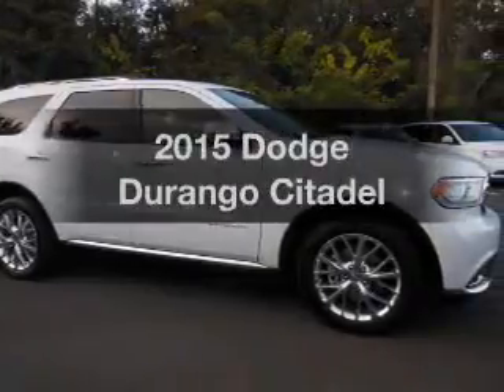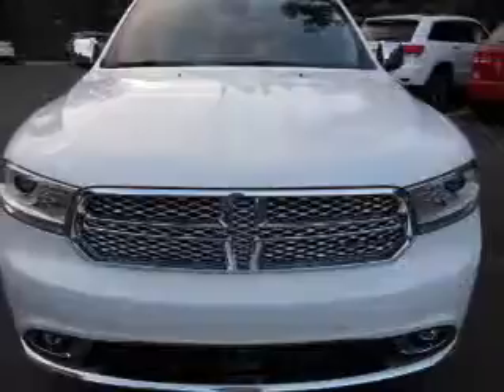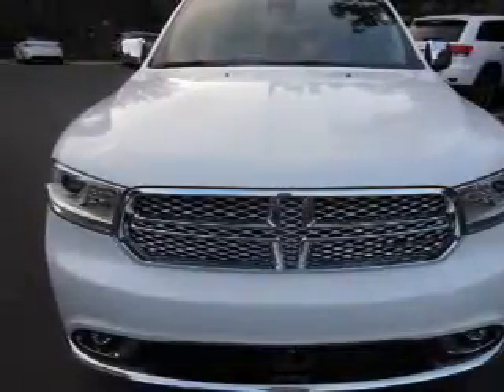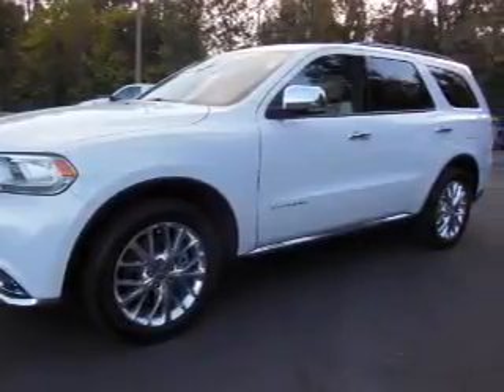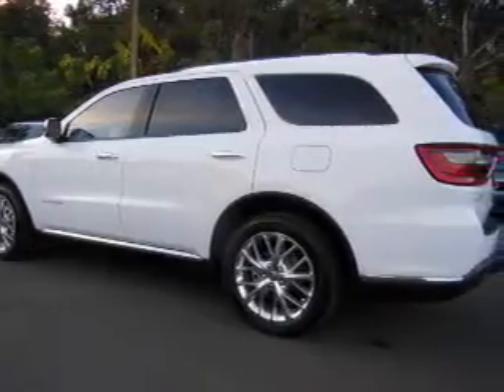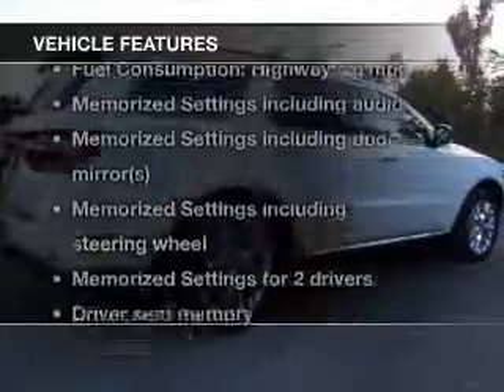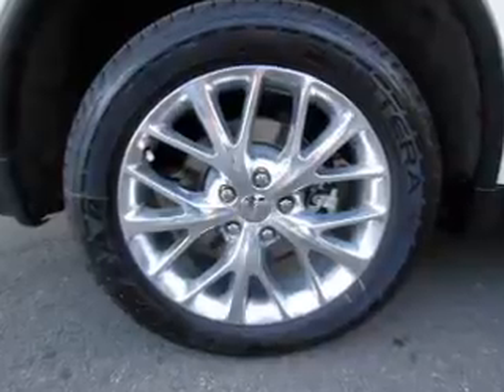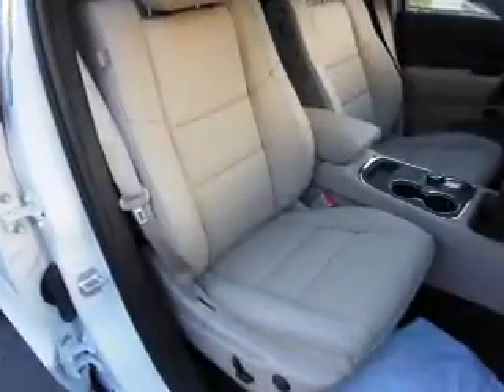2015 Dodge Durango - Ocala FL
Year: 2015
Make: Dodge
Model: Durango
Trim: Citadel
Engine: 5.7 liter 8 cylinder 16 valve
Transmission: 8-Speed Automatic
Color: Bright White
Mileage: 0
Address:
3440 South Pine Avenue